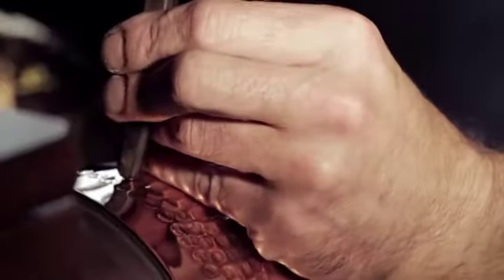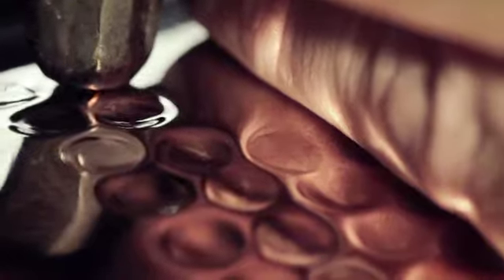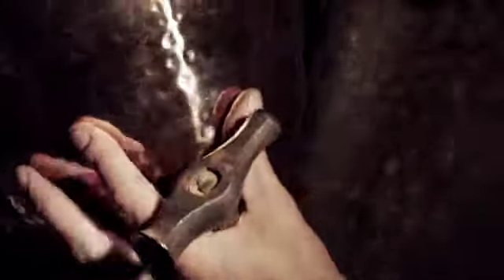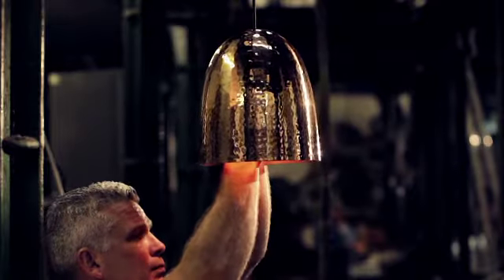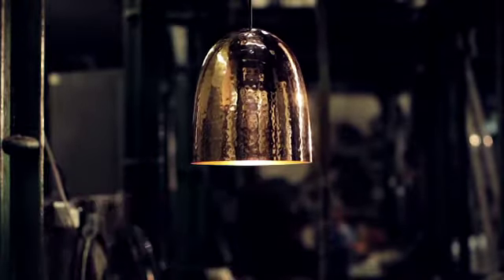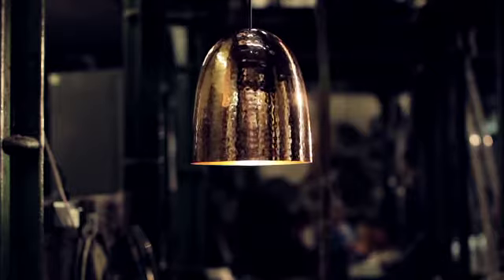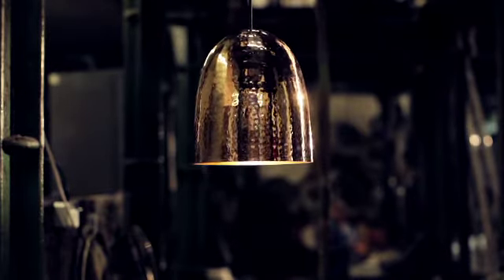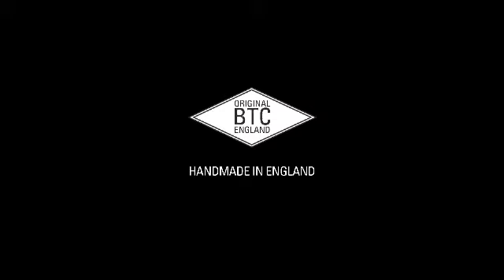Closer look: Stanley Pendant from Original BTC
Enjoy the mesmeric effect of true craftsmanship as one of Original BTC's craftsmen painstakingly forms their Stanley pendant light from a simple copper disc. Every Stanley shade is handcrafted in England using the finest materials and techniques.

You can welcome the refined simplicity of Stanley pendant light into your home or hospitality lighting plan at LightForm.